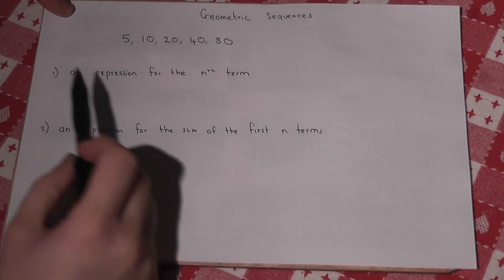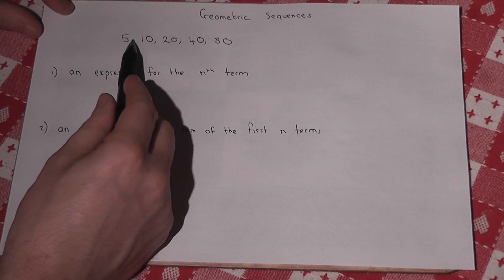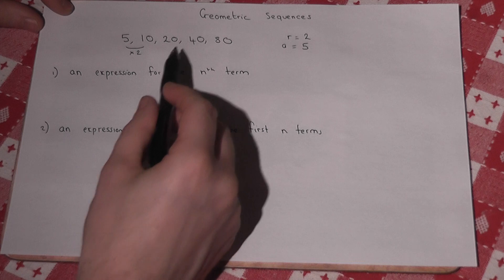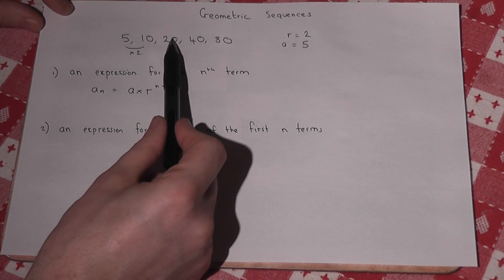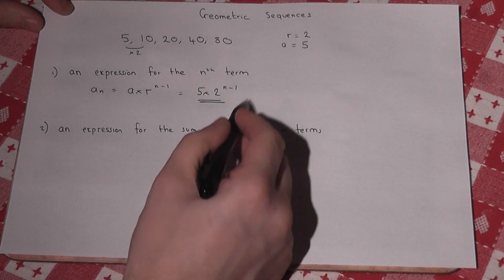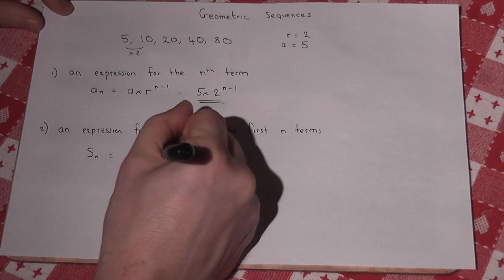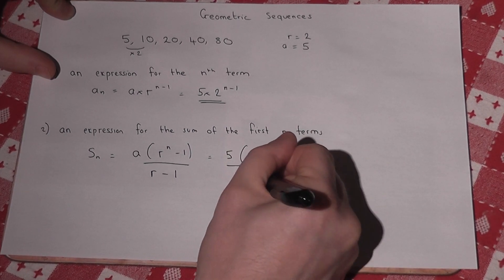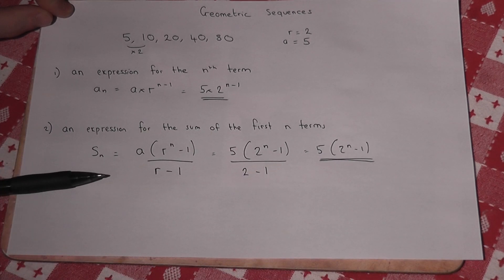Geometric Sequences and key formulae - A-level core 2 revision video:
This video shows how to use the two key formula in geometric sequences.
It shows the nth term and the sum of the first n terms View my channel